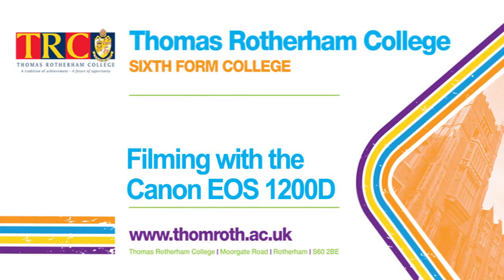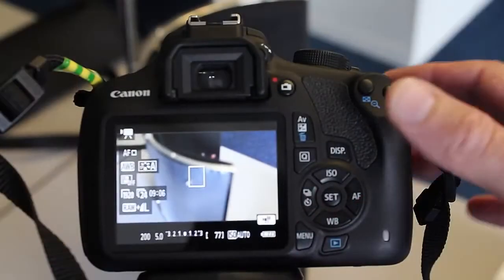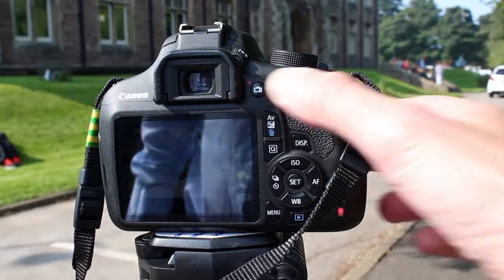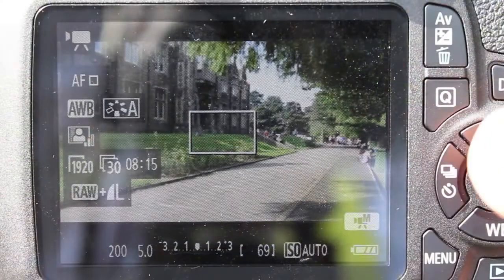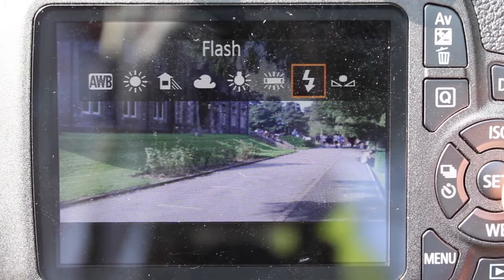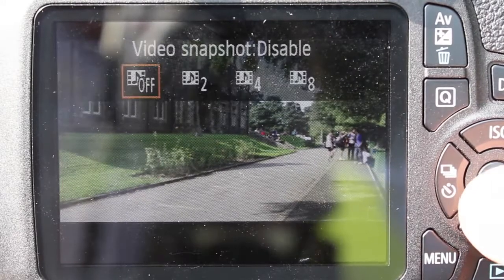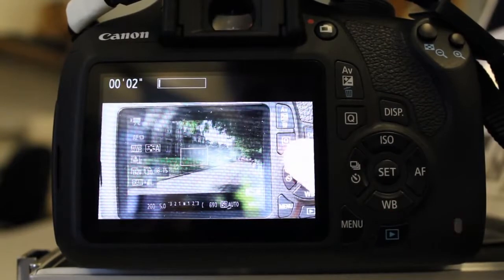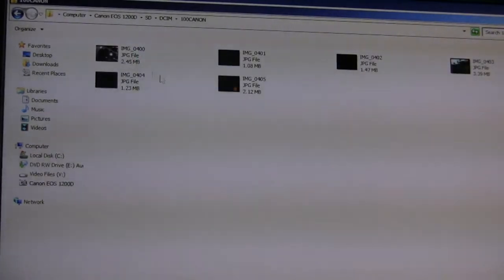Using the Canon EOS Rebel T5 to film Media Technician BLACK SECRET